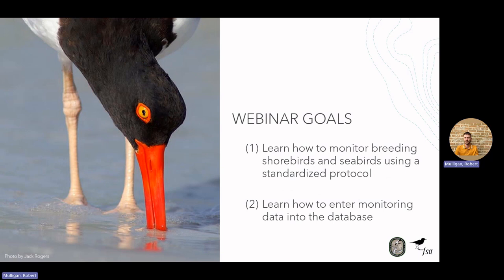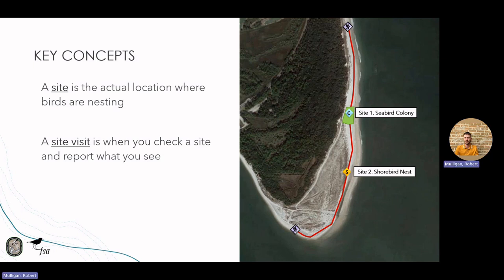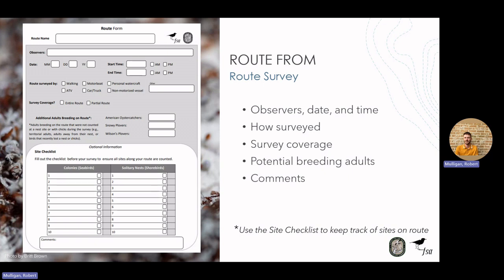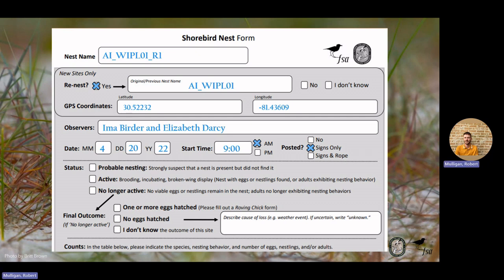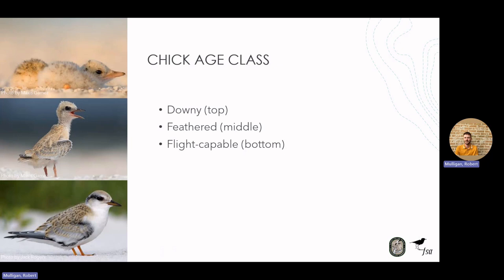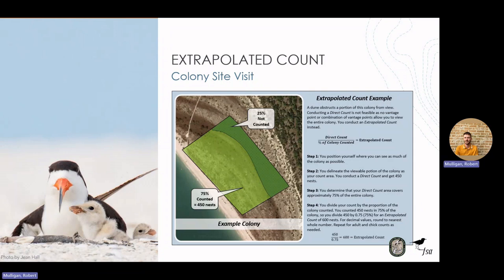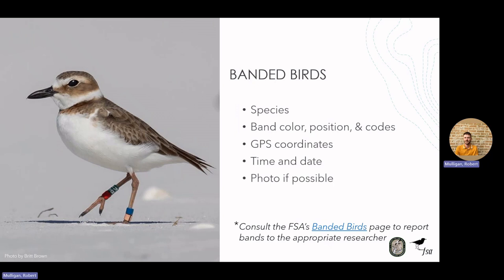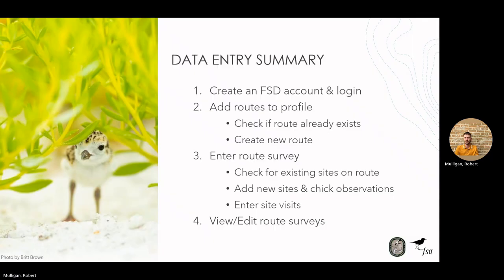2025 FSD Webinar: New Route Surveyors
Learn how to survey routes for breeding seabirds and shorebirds in Florida, collect data according to the Breeding Bird Protocol, and the basics of entering data into the Florida Shorebird Database (FSD).

Before surveying any routes, be sure to connect with your local Florida Shorebird Alliance (FSA) partnership. The information covered in this webinar focuses on how to conduct and enter route surveys in accordance with the Breeding Bird Protocol. Your local partnership coordinator can help direct you to routes that need surveyors (some sites may already have adequate coverage) and connect you with experienced surveyors to shadow.

Thank you for monitoring!

Chapters:
00:00 Welcome and Overview
01:57 What are we are monitoring?
05:14 When to monitor?
06:45 Key Concepts
14:23 Route Survey
17:15 Additional Breeding Adults
22:54 Shorebird Nest Form
31:04 Roving Chicks/Staging Young
34:15 Seabird Colony Form
39:05 Count Types
47:17 Banded birds
48:54 Data Entry
56:27 Resources